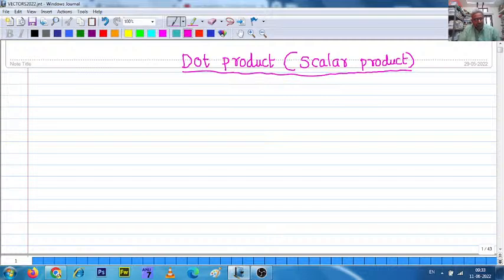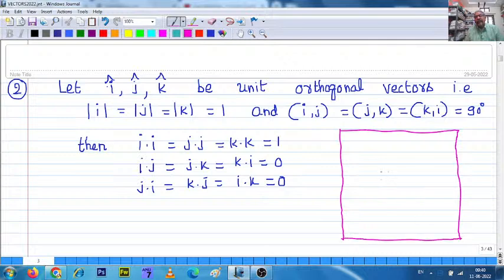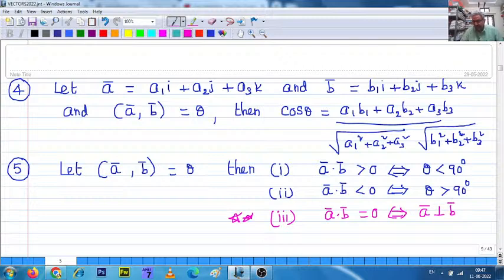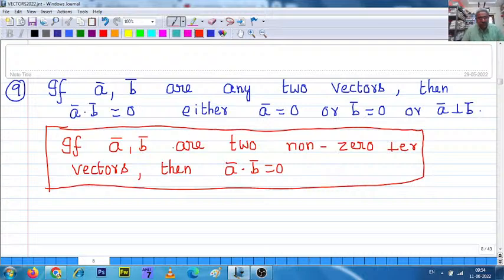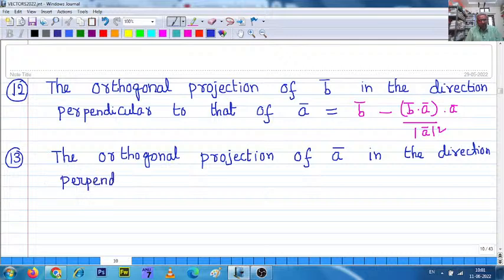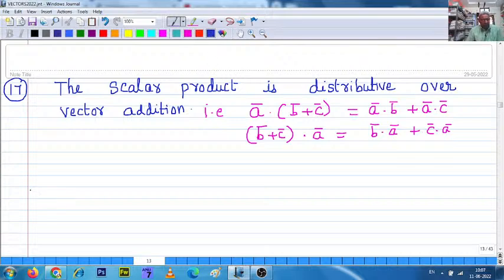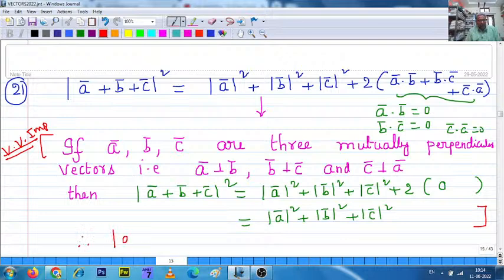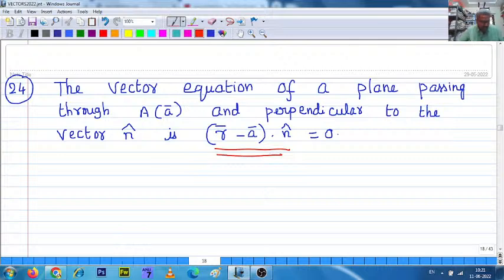VECTOR ALGEBRA||EAMCET(AP/TS)||JEE MAINS|DOT PRODUCT OF VECTORS|PGT&TGT||PART01#sakalavidya